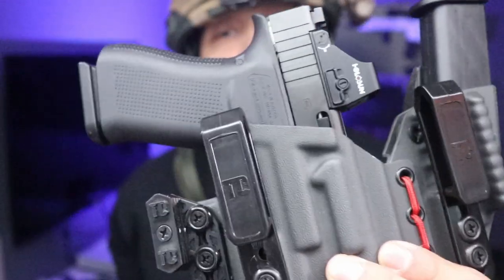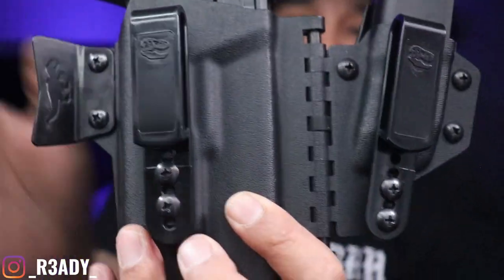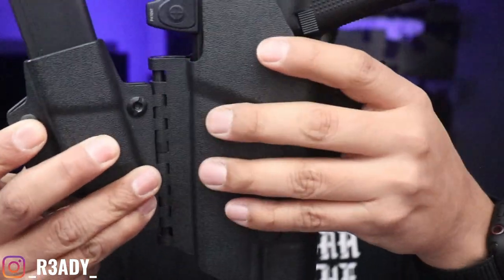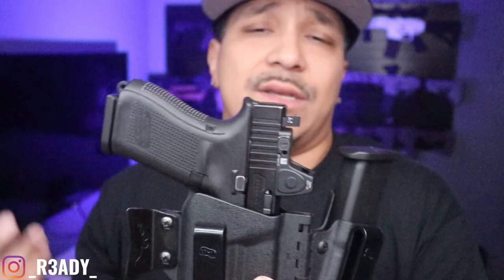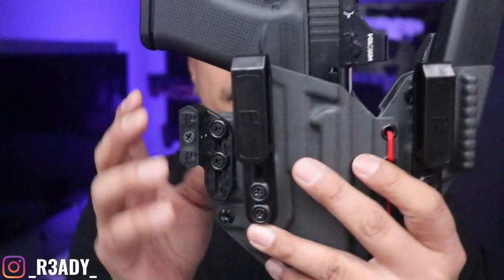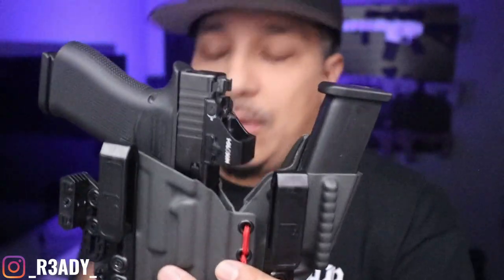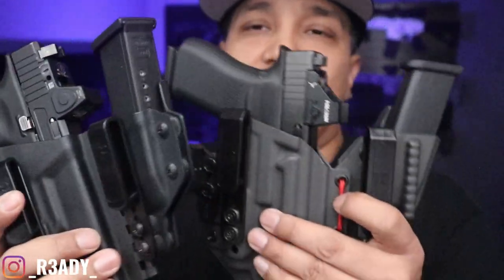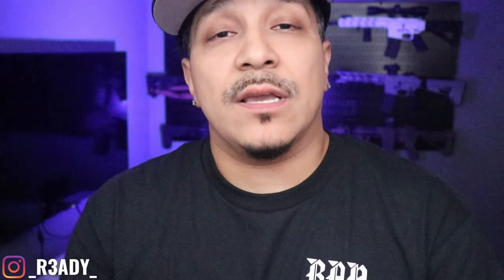Tier 1 VS Trex Arms / Which holster is better?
Tier 1 VS Trex Arms / Which one is better? Been using these holsters for sometime now and had to compare the two, which one you think is better?